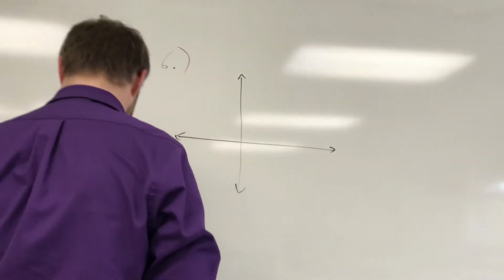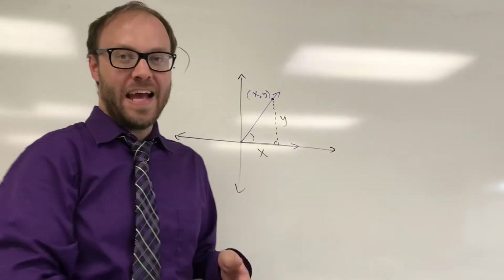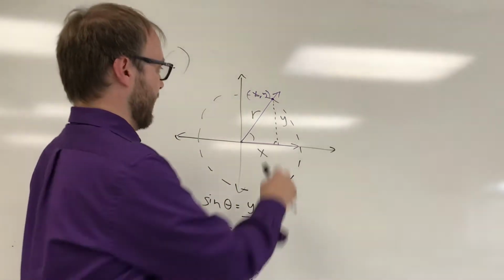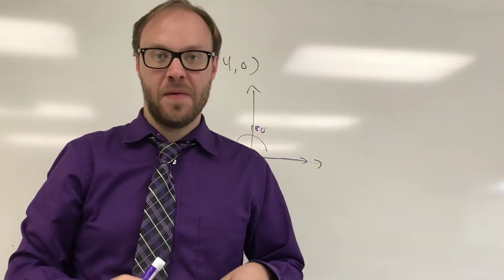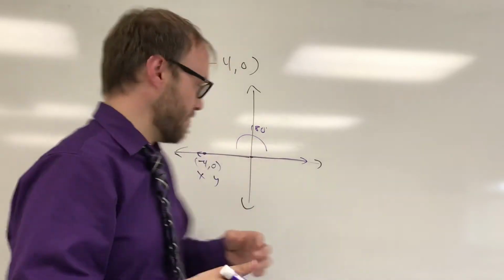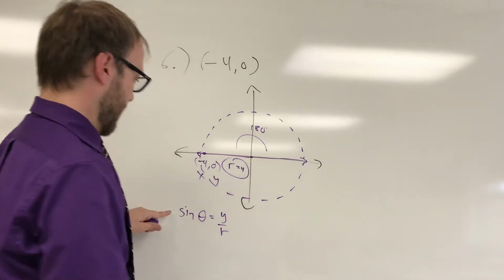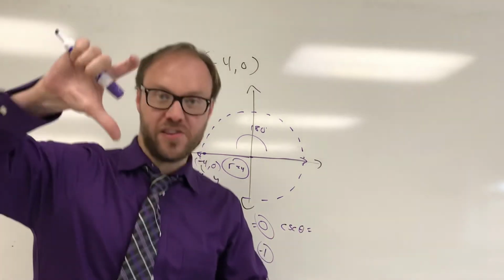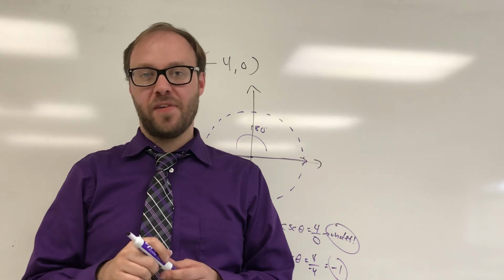Section 7.2 #6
Example quadrantal angle trig question.